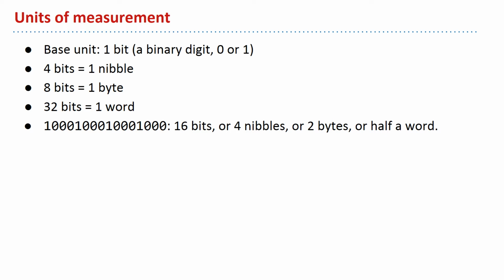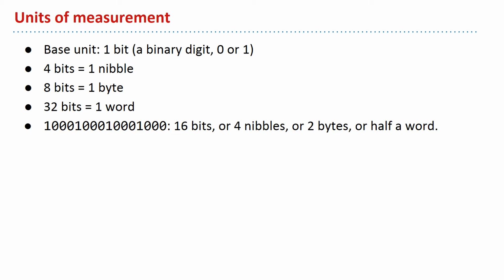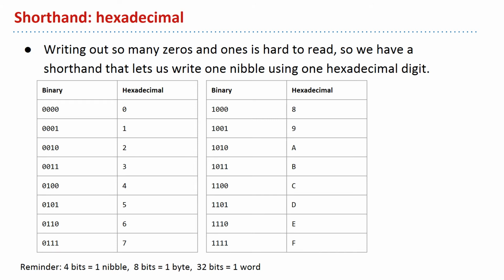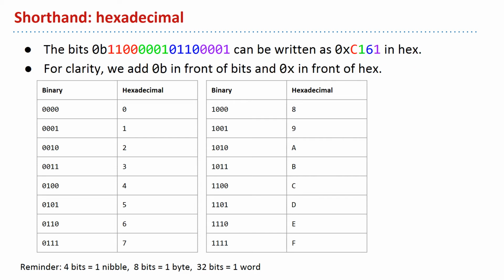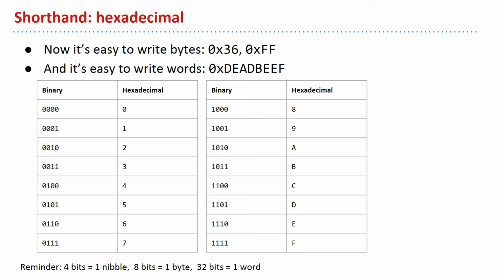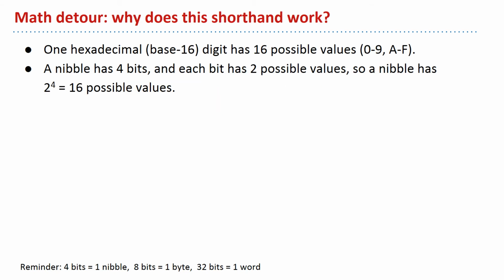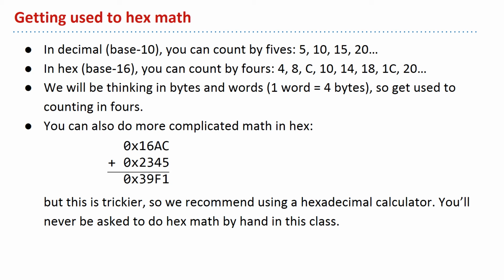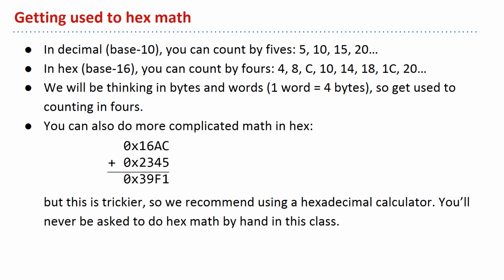CS161 SU20 Lecture 0.1 - Number Representation (61C Review)